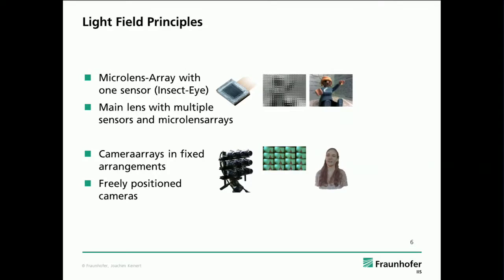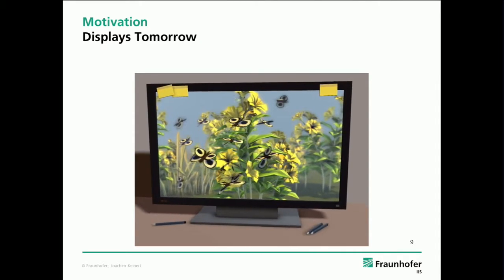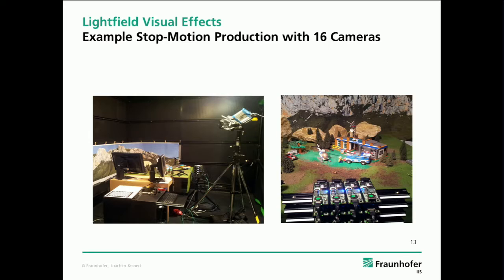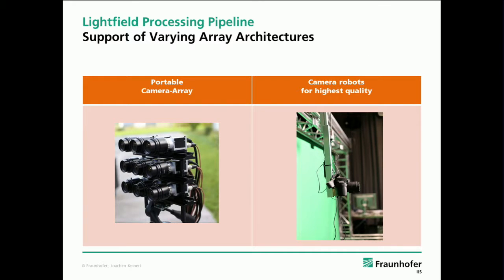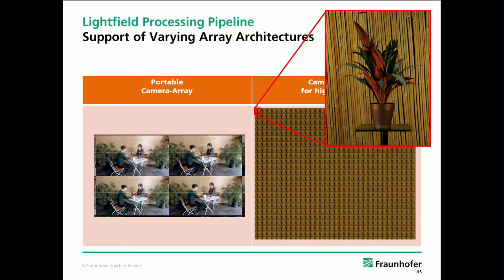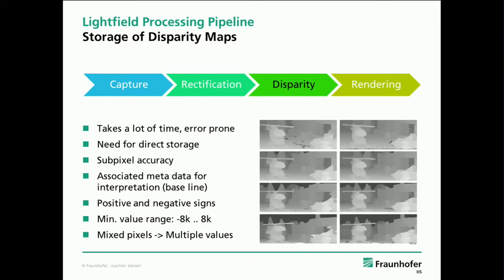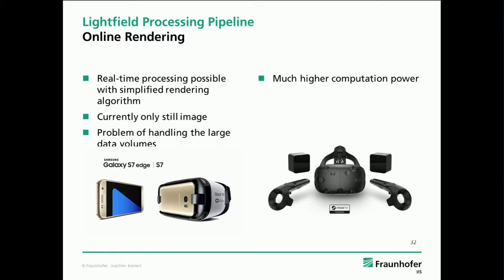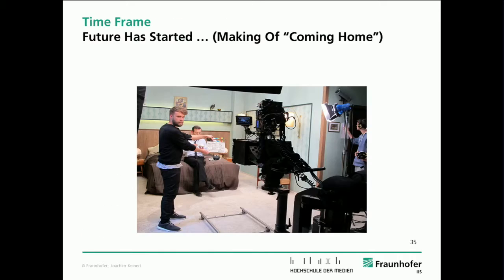Foessel Fraunhofer IIS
Siegfried Foessel of Fraunhofer IIS  gives a presentation on their light field camera system at the Streaming Media for Field of Light Display workshop, Oct. 28 2016 as part of the SMPTE annual conference